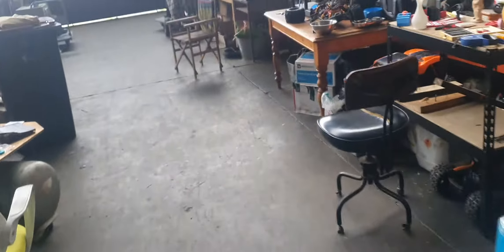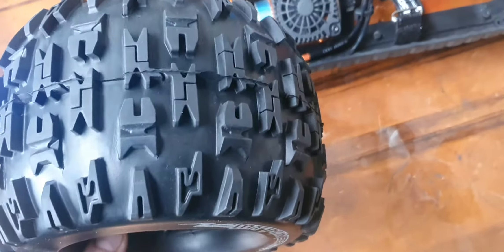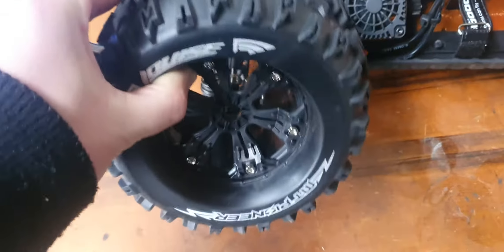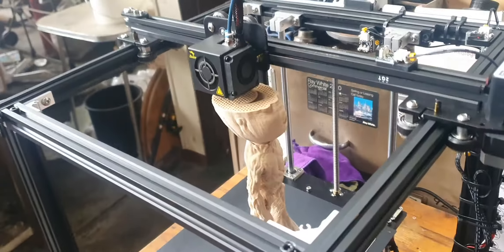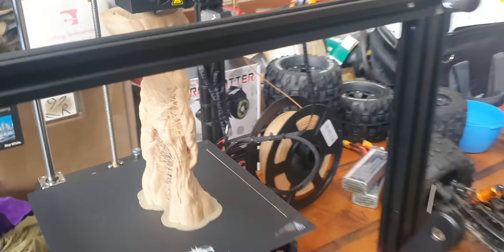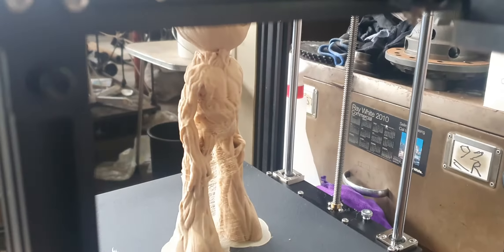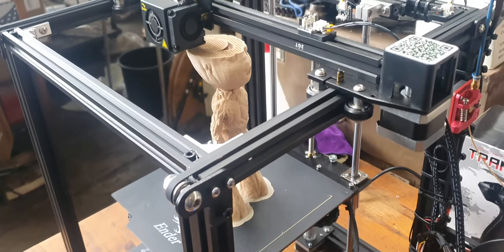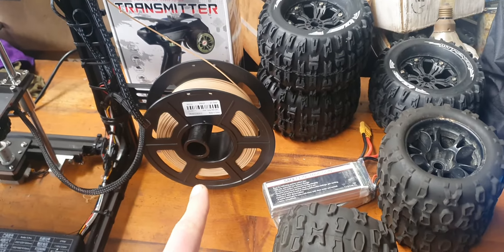wood 3d printing